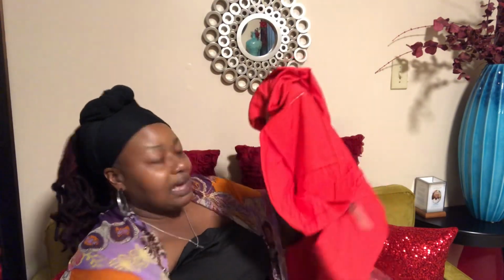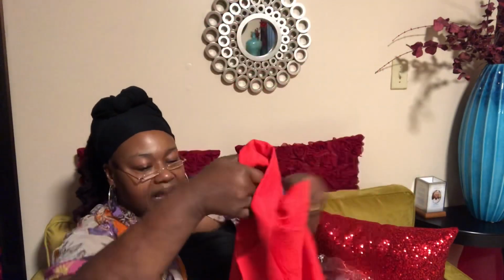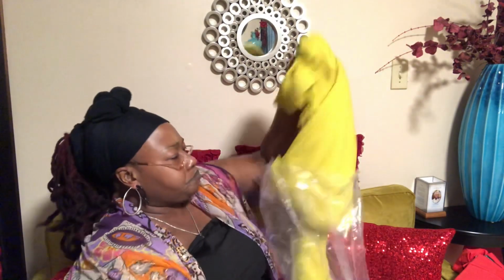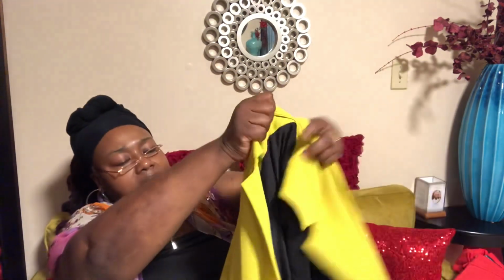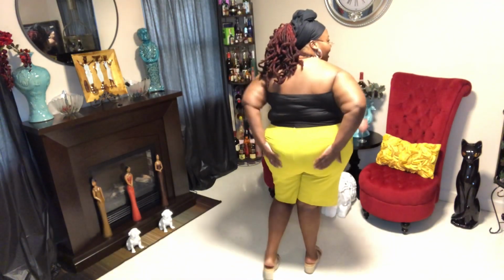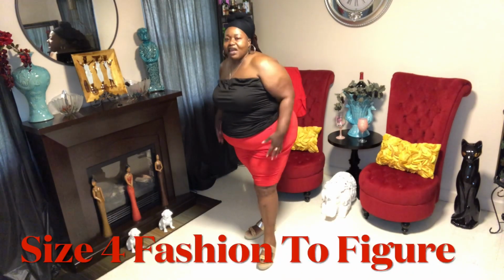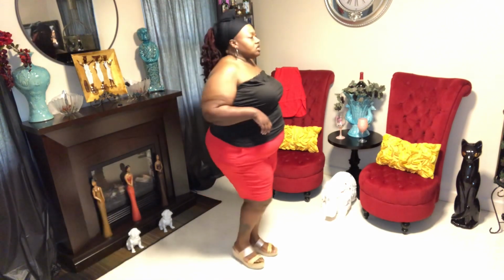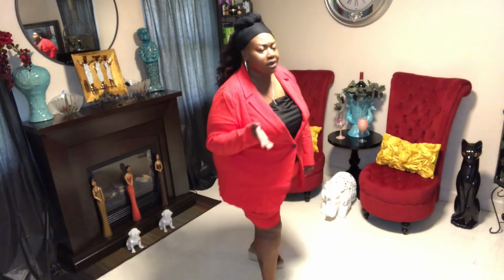Plus Size Ashley Stewart And Fashion To Figure Try On Haul 🧥🩳....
Sizes 3x, 4x, 5x, 26/28, 3’s and 4’s
Shoes sizes 10WW and 11M
Thanks for sharing your time with CeCe’🤗💕.